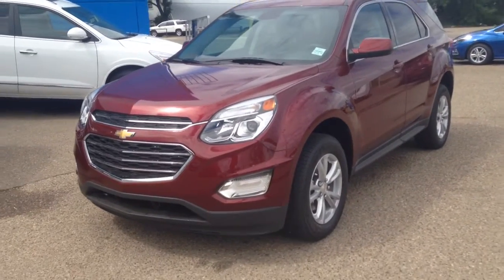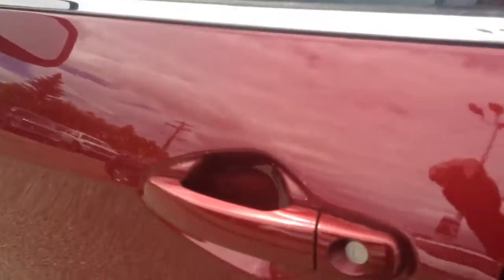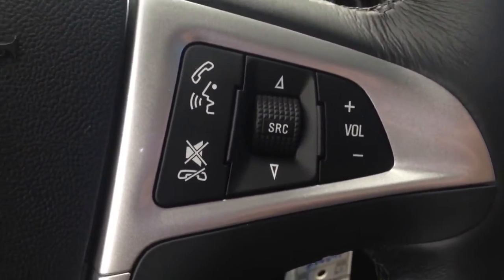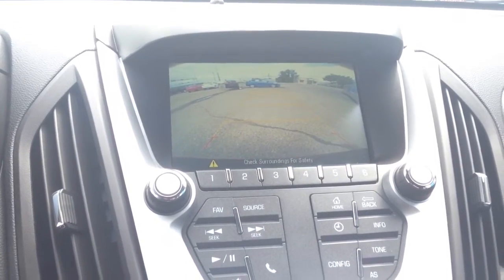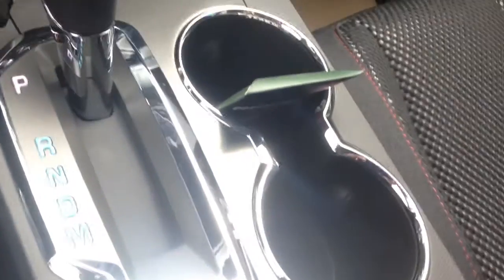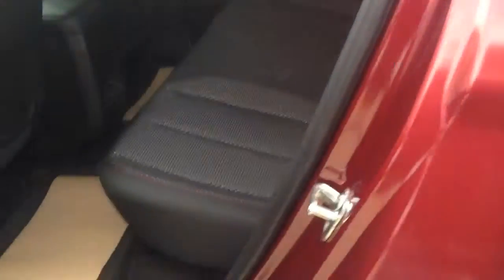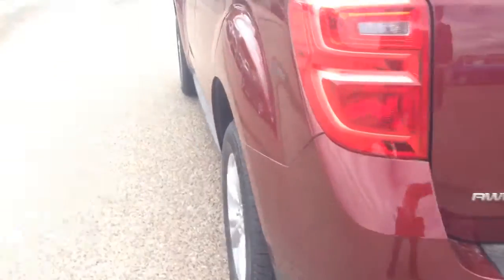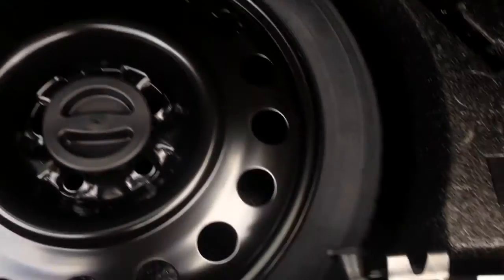2016 Chevrolet Equinox LT AWD